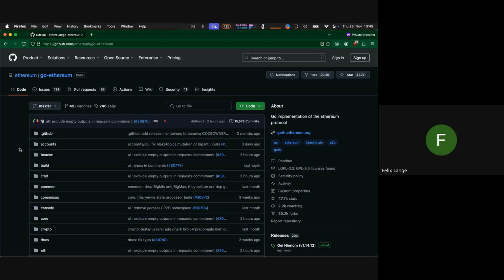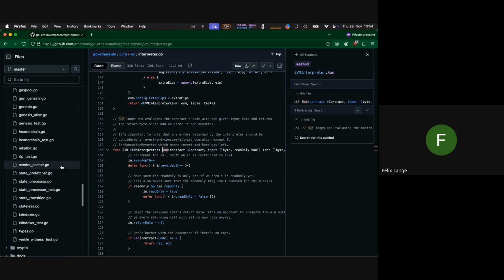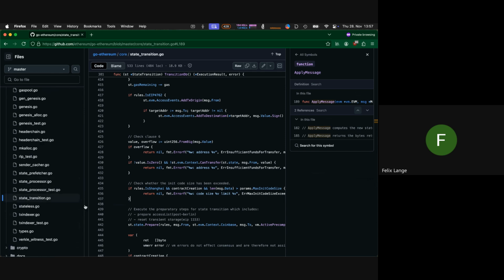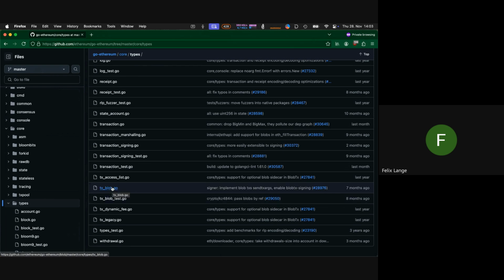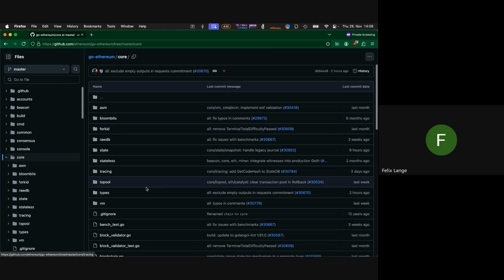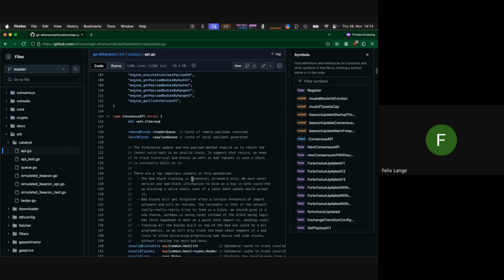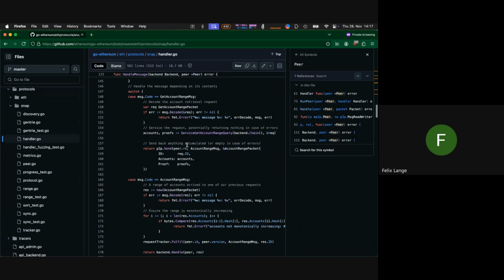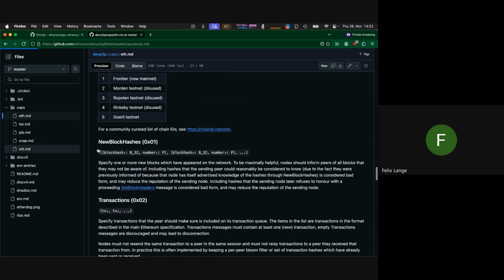Geth | Technical Walkthrough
Explore the Go Ethereum (Geth) Technical Walkthrough, a comprehensive session focusing on the intricacies of Geth's architecture and its attack surfaces. This walkthrough delves into the key areas within Ethereum’s execution layer, including the EVM (Ethereum Virtual Machine), transaction validation, state transitions, and P2P networking. Learn about consensus-critical vulnerabilities, transaction pool mechanics, and potential exploits in Ethereum's SnapSync and peer reputation systems. Uncover insights into fuzzing, fork-specific processing, and RPC handling in Geth.

Timestamps:
0:00 Introduction
1:50 Decoding the EVM Core
5:30 Exploring Geth’s State Processor
14:58 Transaction Types
16:33 Demystifying Transaction Validation
19:50 Transaction Pools: Local vs. Networked Impact
23:05 The Role of the Engine API in Block Building
28:00 P2P Networking: SnapSync, Discovery, and Messaging
34:20 Closing Statements